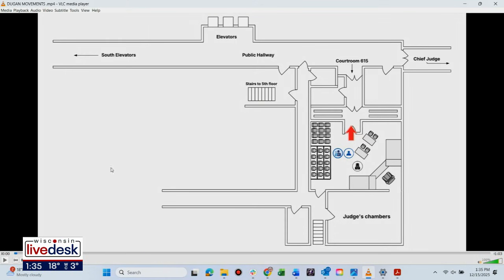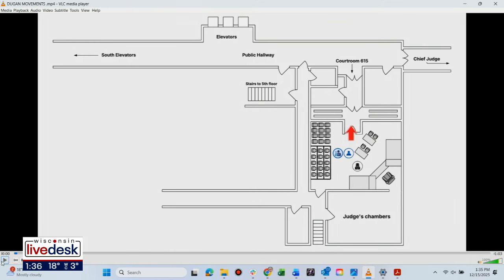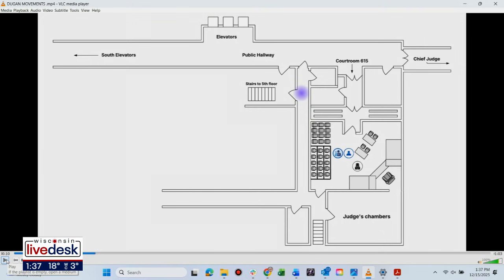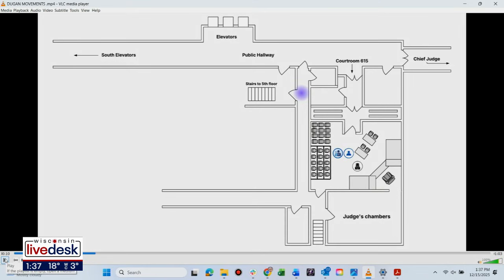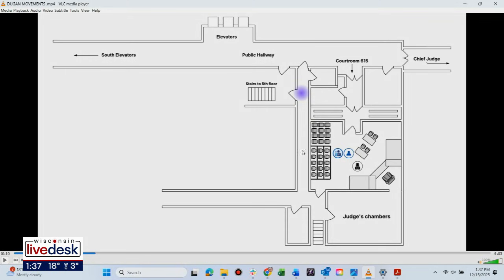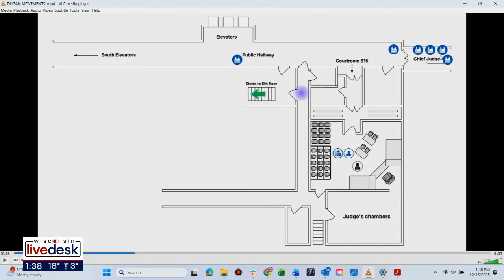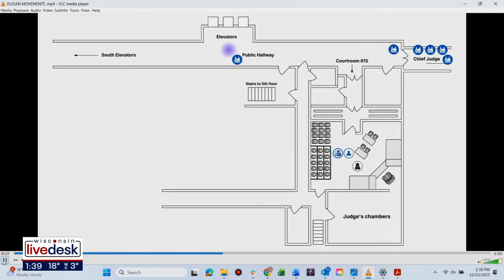Judge Dugan trial: Timeline, map of events | FOX6 News Milwaukee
FOX6 News takes a closer look at developments in the federal trial of Judge Hannah Dugan -- and shared a detailed explanation of what brought us to this case.

FOX6 News Milwaukee delivers breaking news, live events, investigations, politics, entertainment, business news and local stories from southeast Wisconsin and across the nation.